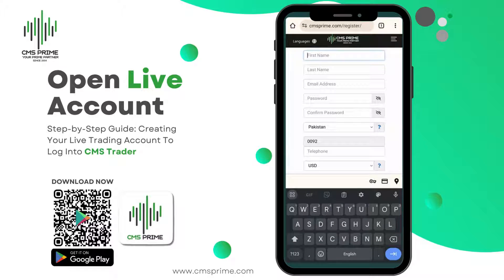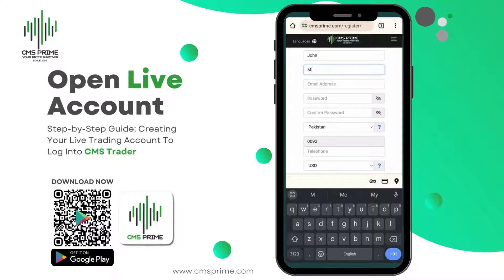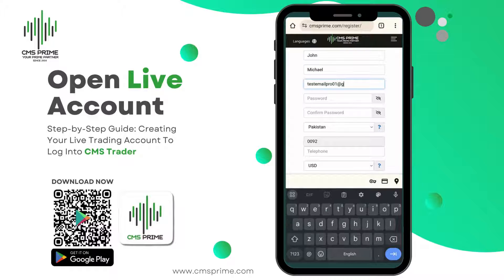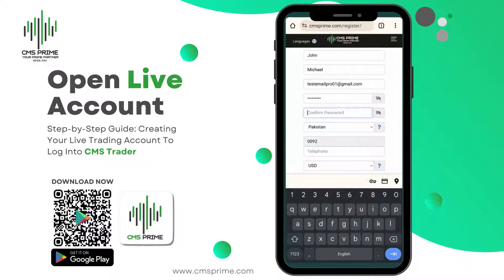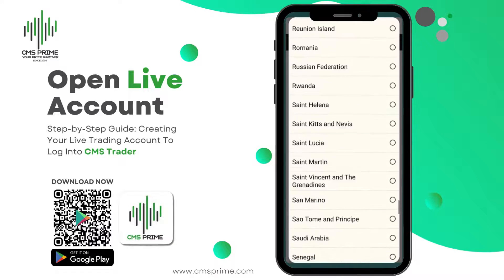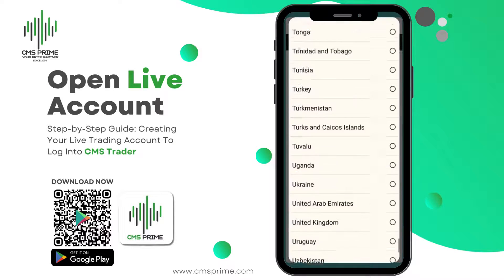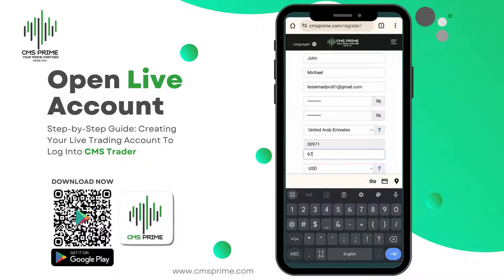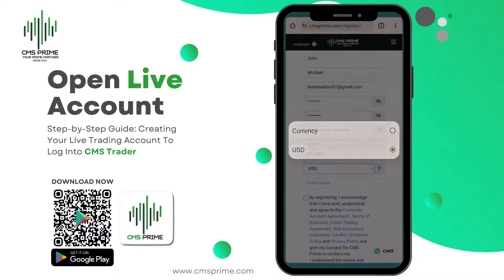CMS Prime App: How to Open a Live Trading Account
Welcome to our step-by-step guide on setting up a live trading account to start trading on the new CMS Prime app!

In this video, we’ll walk you through the first step before downloading the CMS Prime app, creating your account, and getting ready to start trading live. Whether you’re a beginner or an experienced trader, our easy-to-follow instructions will help you get up and running quickly.

💡 Pro Tips:
Ensure you have all necessary identification and documentation ready for a smooth account setup.
Familiarize yourself with the app’s features using the demo account before trading live.

Happy Trading! 📈